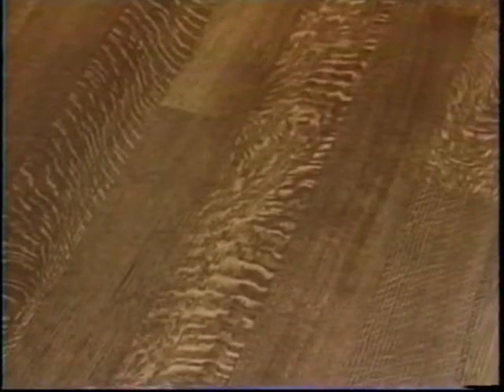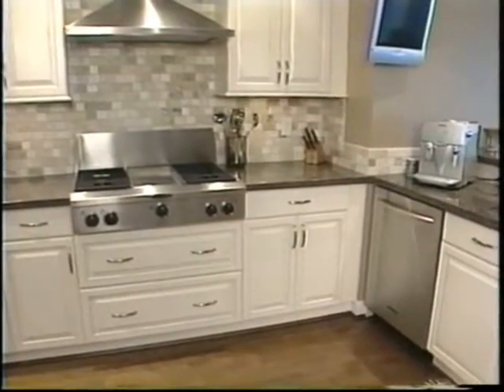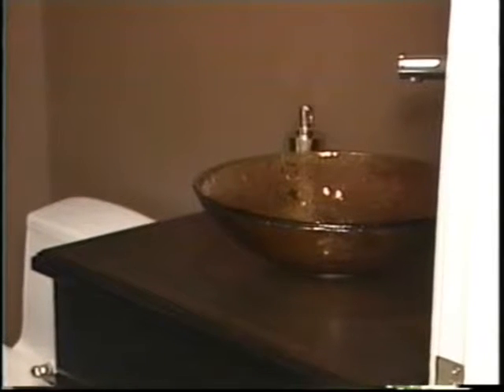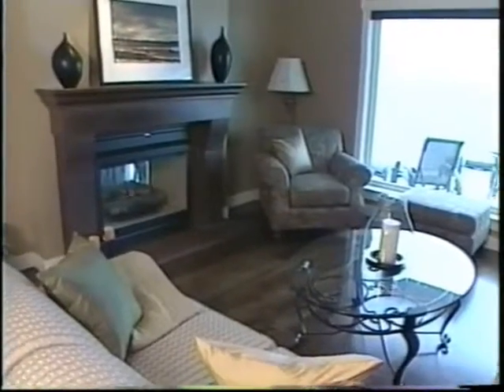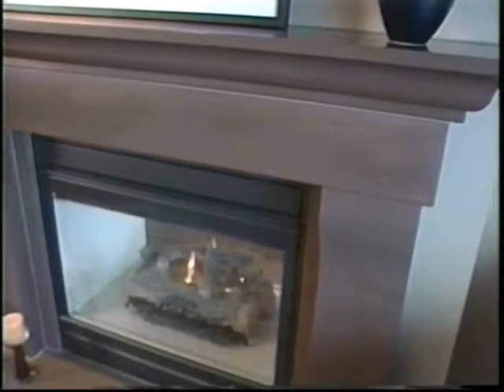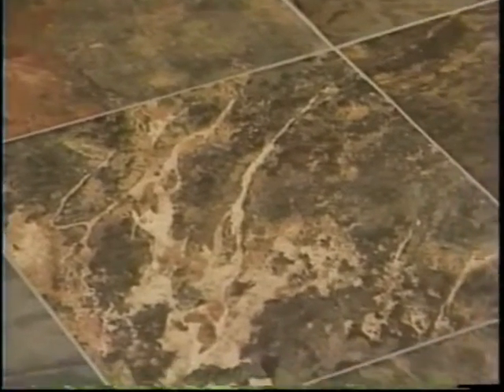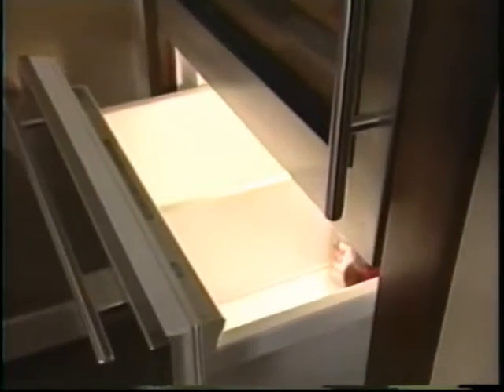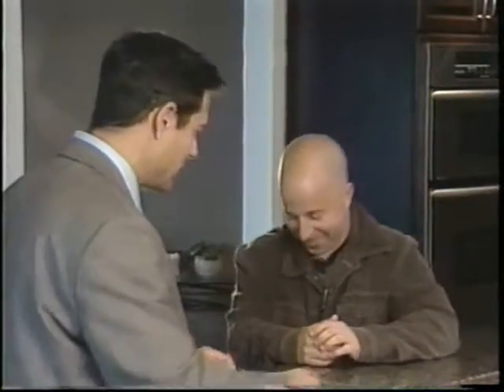Eastlink TV Interview with Artisan Construction Group